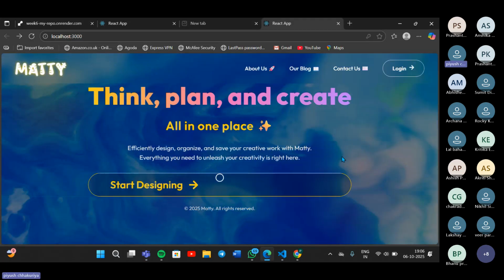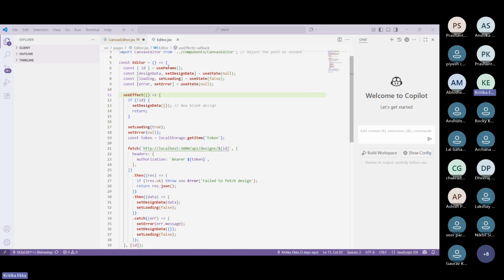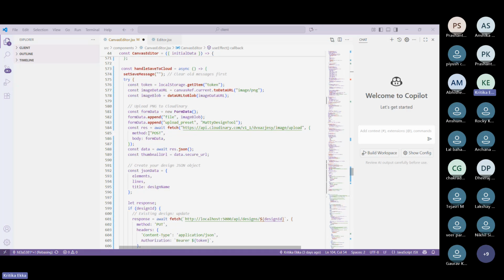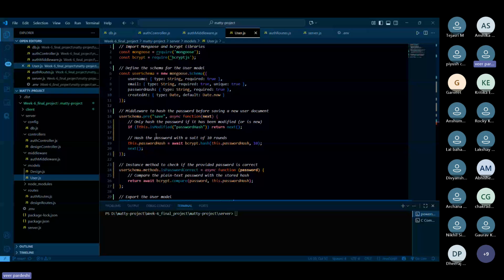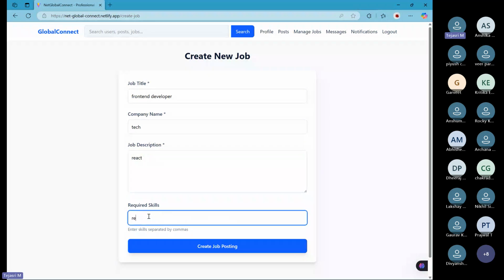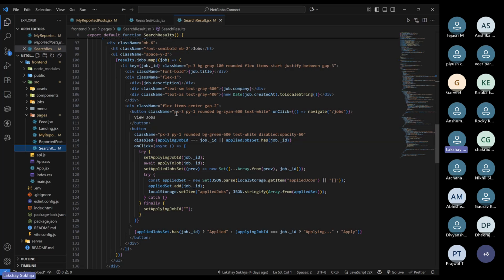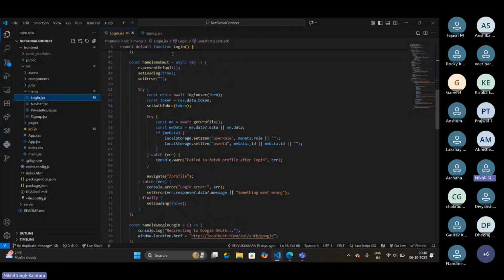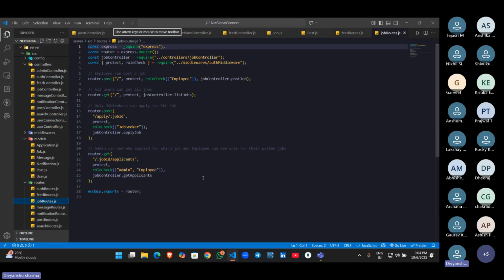internship program is designed to provide students and prof. with IR exposure and hands-on exp.